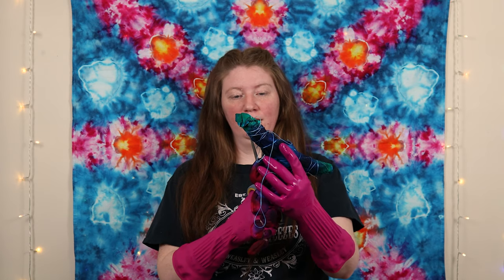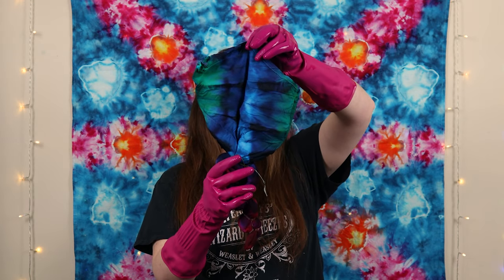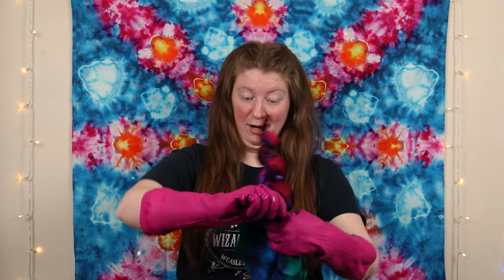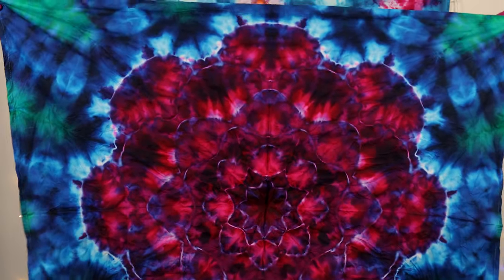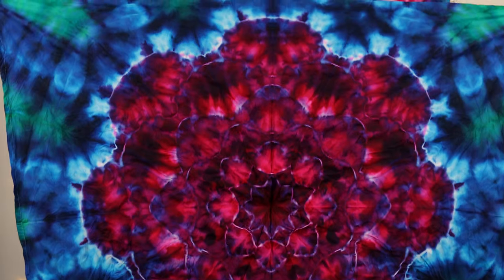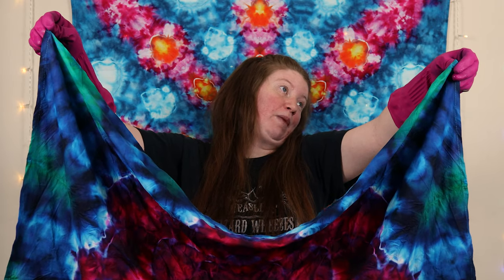How to Tie Dye a Beautiful Flower Mandala Tie Dye Tapestry - Step by Step for Beginners (Snow Dye)!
Today I am demonstrating How to Tie Dye a beautiful flower mandala tie dye tapestry using snow. This is a step by step tie dye tapestry tutorial video where we cover the entire process including the folding, drawing of our design, tying up of the tapestry with sinew, appliying the dye to the tapestry, and then finally the reveal of our new flower mandala tie dye tapestry. I hope you enjoy my tie dye tapestry tutorial video and as always...Happy Tie Dyeing!

50/50 Cotton Sweatpants

50/50 Cotton SweatShirts

100% Cotton Face Masks (10 Pack)

100% Cotton Long Sleeve Shirts

100% Cotton All White Bandanas

Kite String

Tulip Fabric Markers

Hemostats (2pc)

Hemostats (10pc) (5pc regular & 5pc curved)

Urea (5lb Bag)

Soda Ash

Sodium Alginate

Dye Bottles
8 oz (Amazon)
Precision tip 4 oz (Amazon)

91% Isopropyl Alcohol

100% Cotton Cutoff Denim Shorts

Puffy Paint

📷Camera Equipment, Gear & Lights I Use to Make Videos🎤

Camera - Canon Rebel T7 Kit

Microphones
Rode VideoMic Go Microphone (Amazon)
Boya Lapel Microphone (Amazon)
Rode Wireless Go Premium Pack Kit (Amazon)

Overhead Table-Top Rig for Top Down Camera Shooting

Background Muticolor Lights

I am a huge fan of Amazon and many of my links to products/equipment I use are links to those products on Amazon. I am a participant in the Amazon Services LLC Associates Program, an affiliate advertising program designed to provide a means for me to earn fees by linking to Amazon.com and related sites.